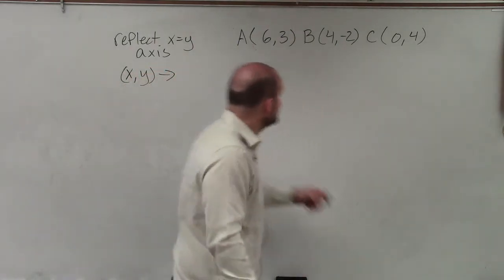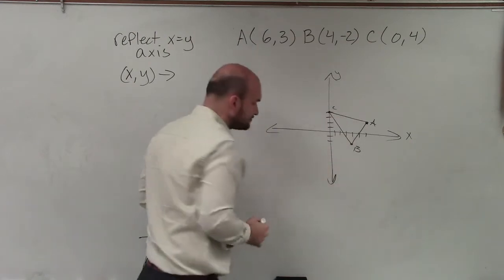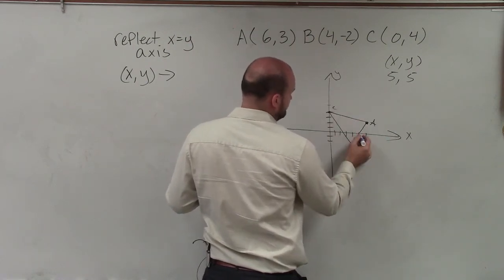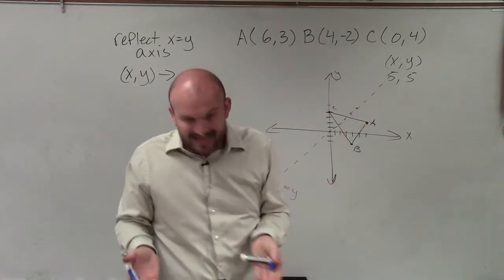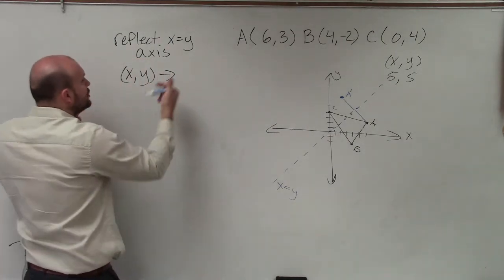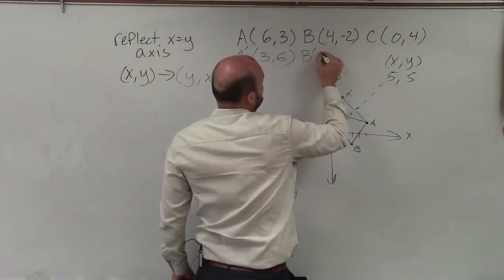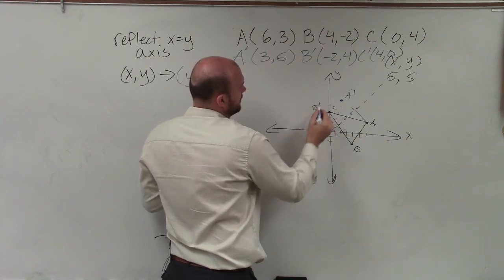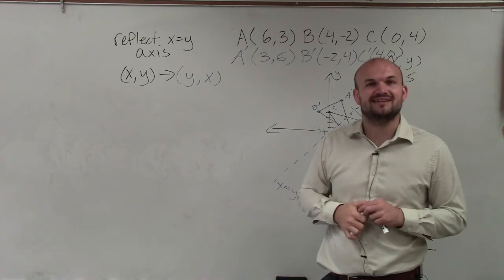Learn how to reflect over the y=x line ex 3